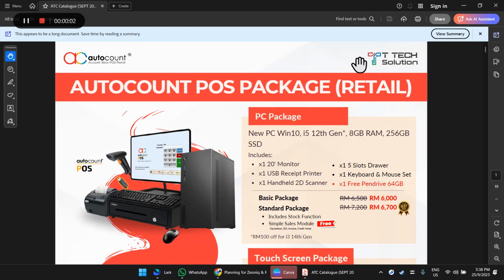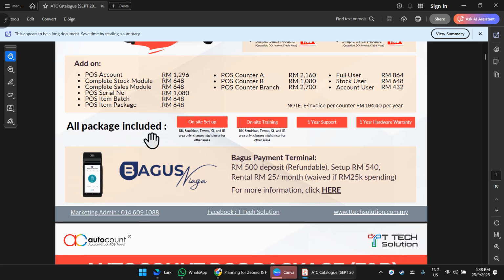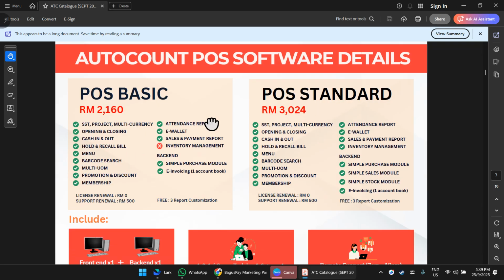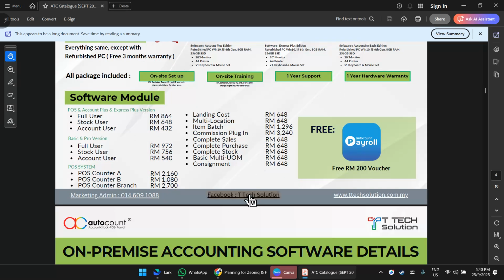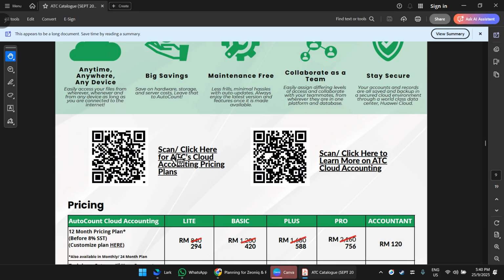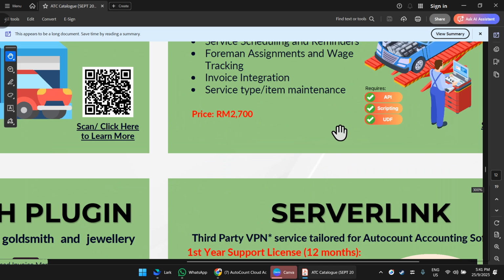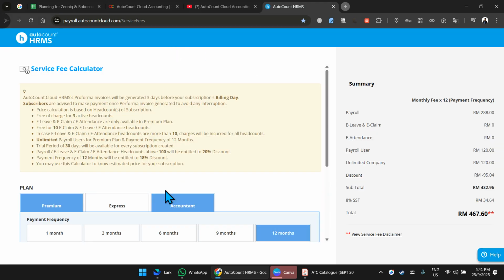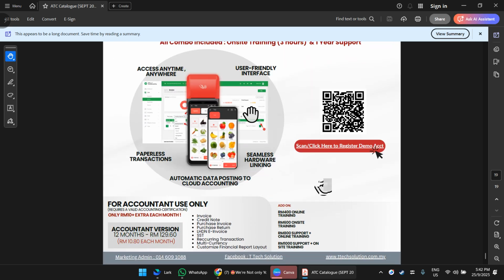AutoCount Pricing Catalog explanation for salesperson in T Tech Solution ver Sep 2025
unlisted video